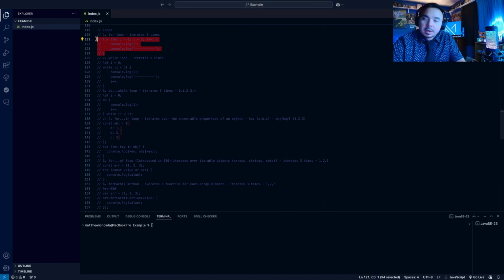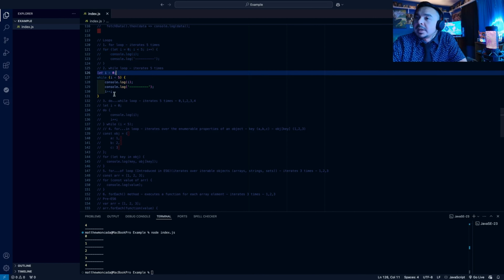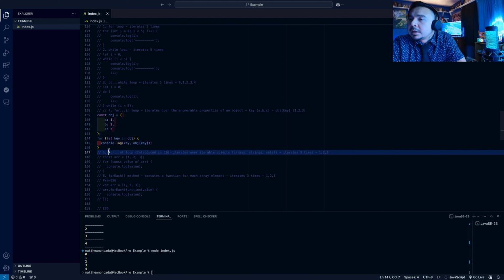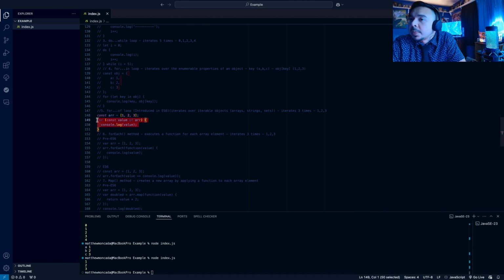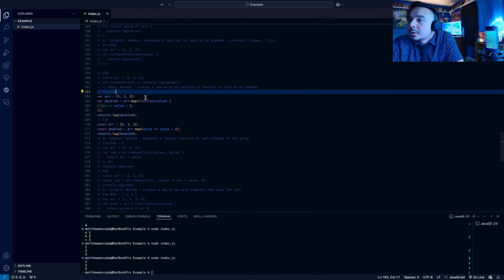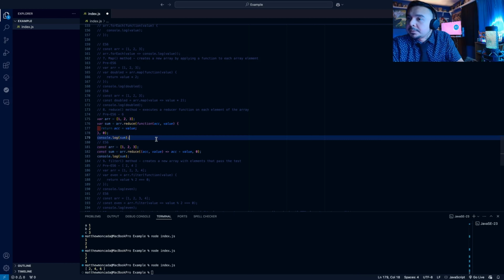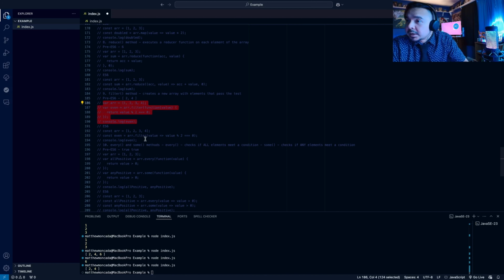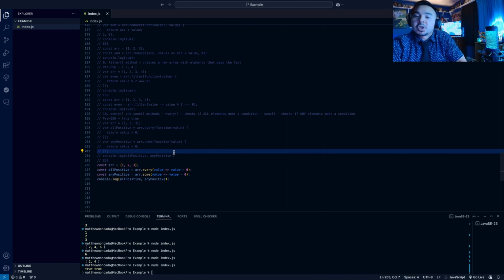JavaScript Crash Course Part 2: Master All the Loops